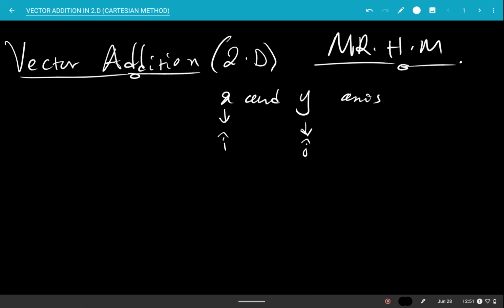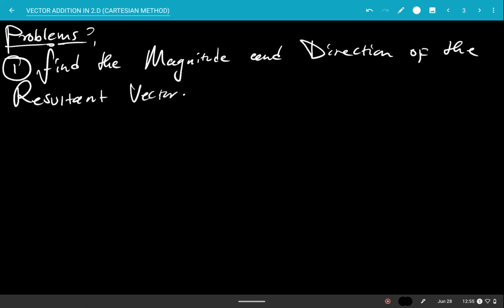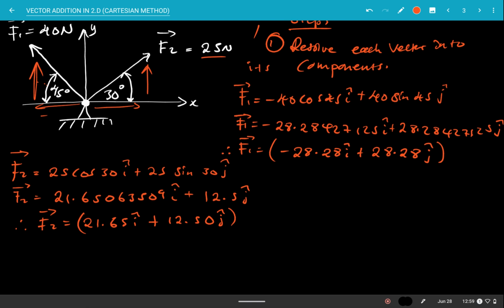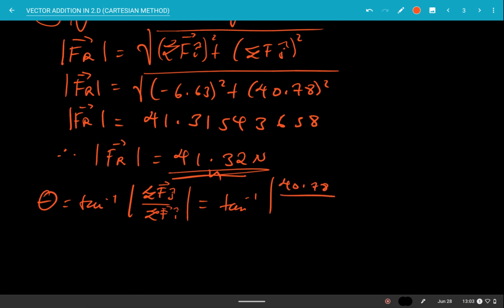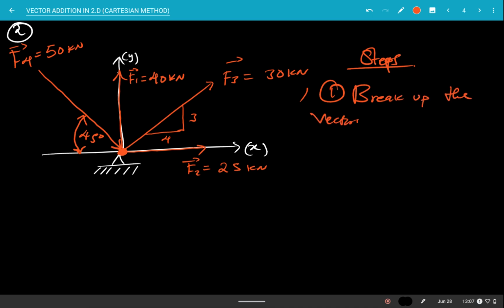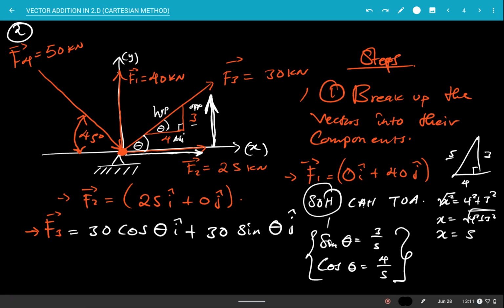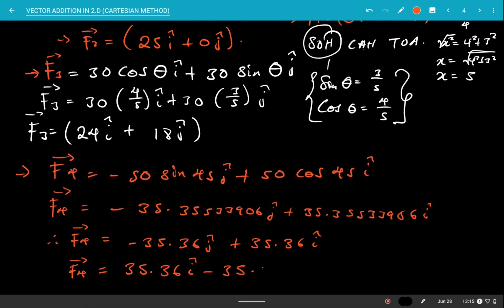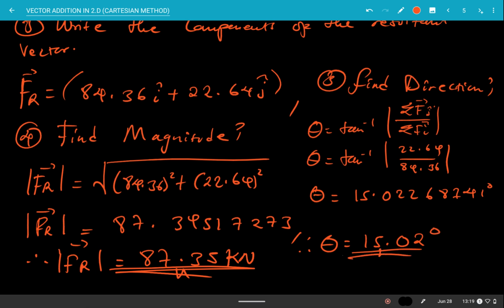VECTOR ADDITION IN 2D USING THE CARTESIAN METHOD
Resolving many vectors and suming up thier components to get the resultant vector.